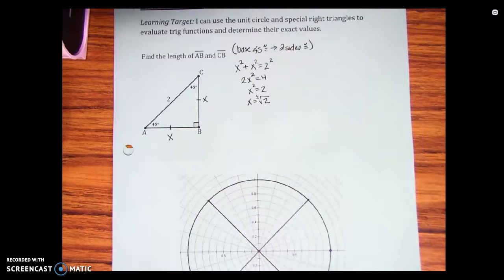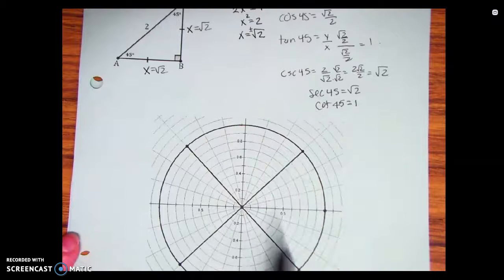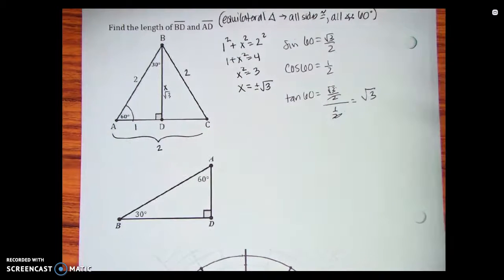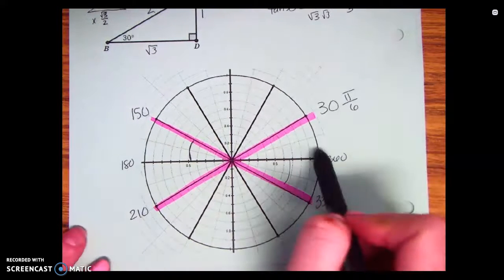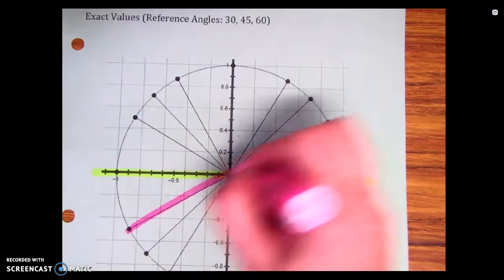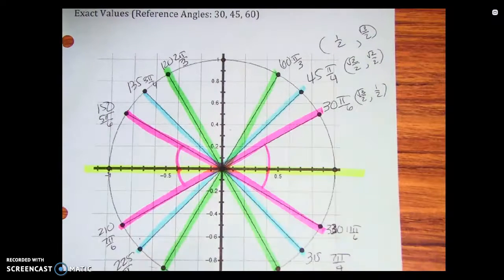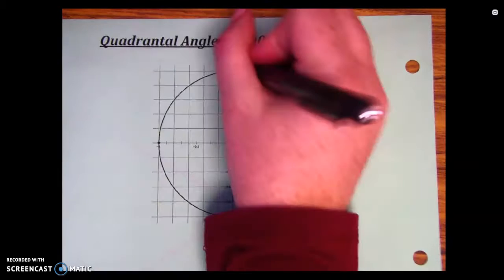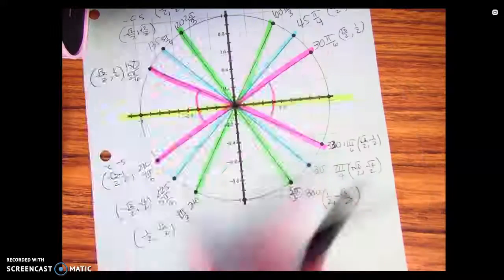Exact Values Video 1